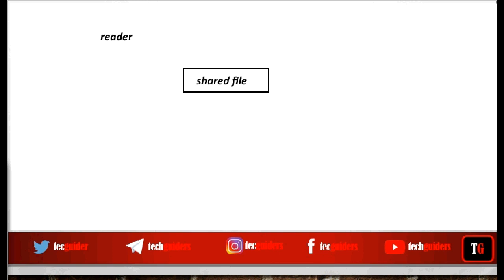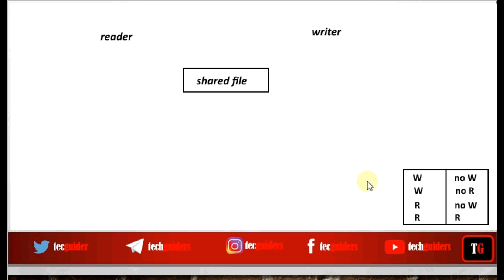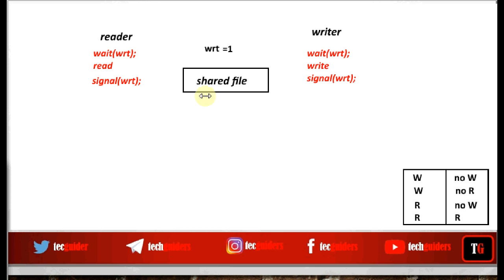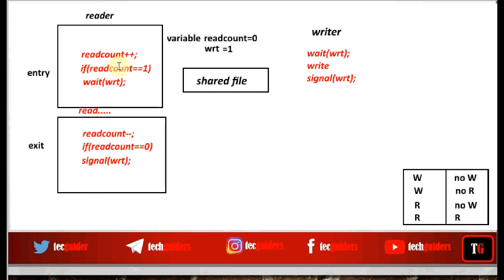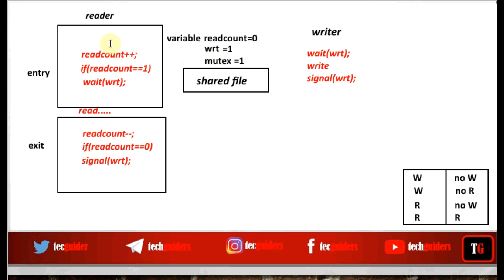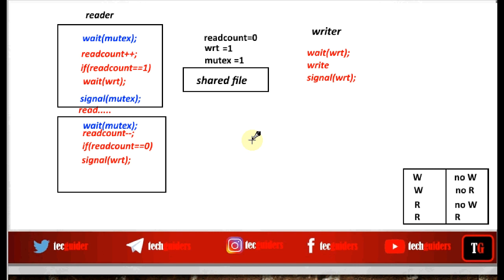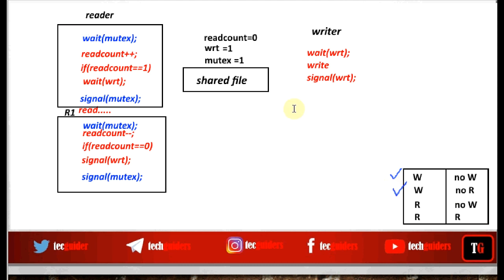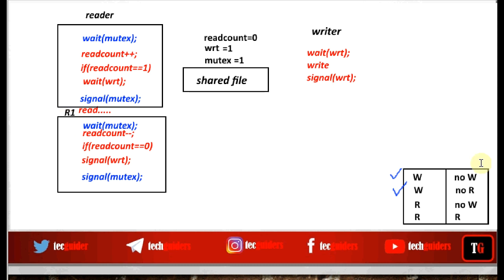Reader writer problem solution with Binary Semaphore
In this video,we shall see how a classical synchronization problem named Reader Writer problem is solved using binary semaphore.